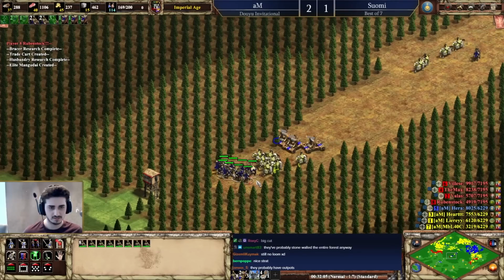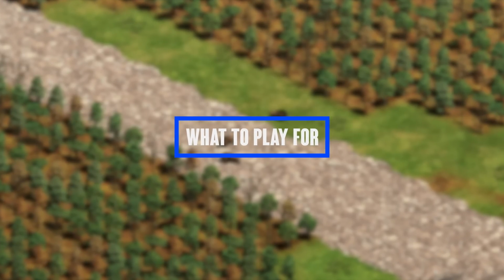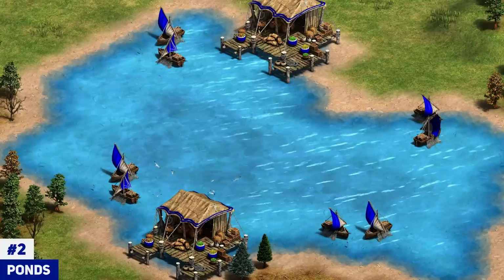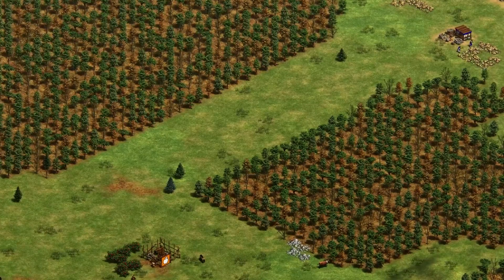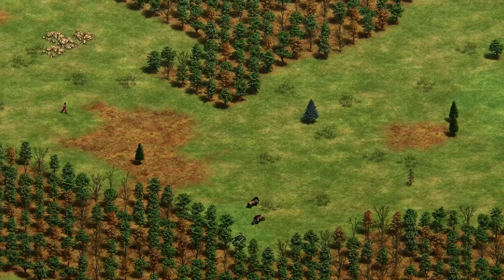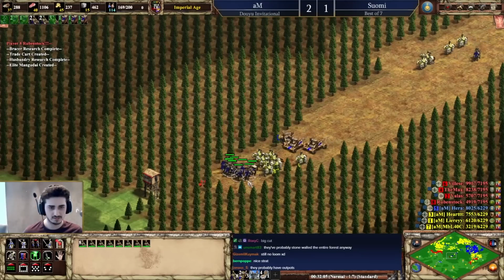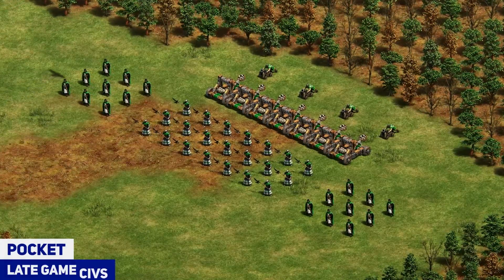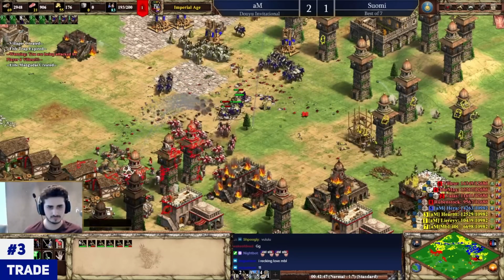How To Play Black Forest | AoE2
00:00 Intro
01:22 Map Description
02:56 What to play for
06:05 Most Common Strategies
09:54 Suitable Civ Styles
11:38 Pro Tips
13:12 Final Talk & Outro